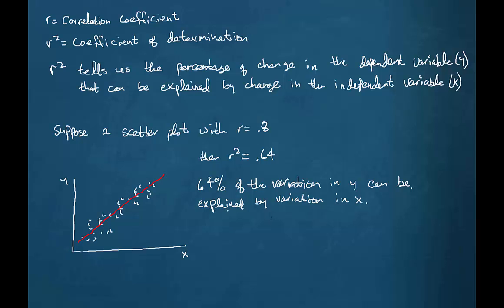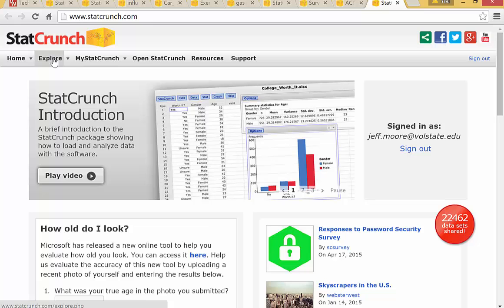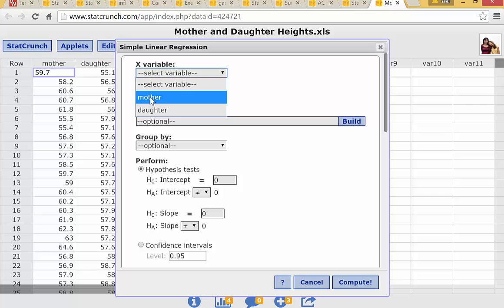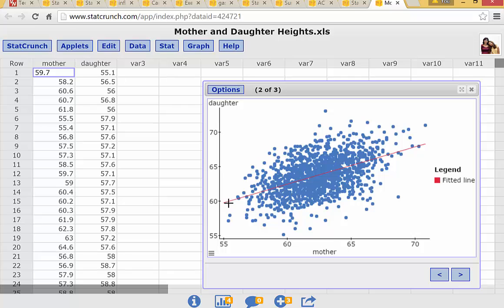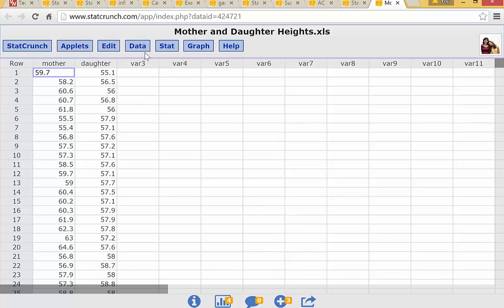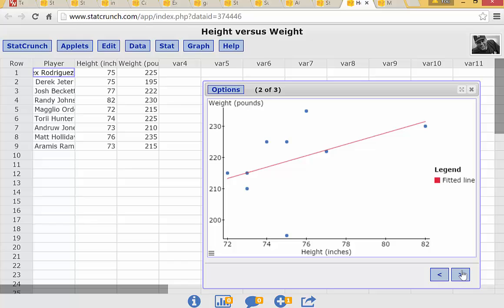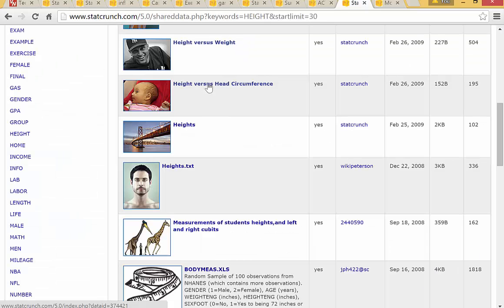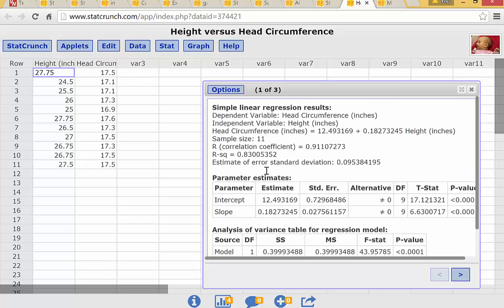1 d 3 i r squared